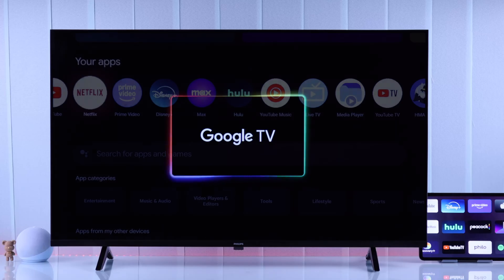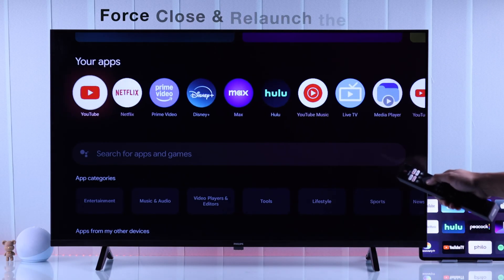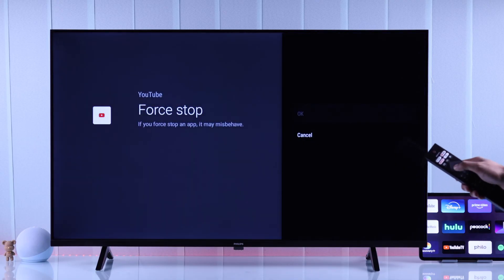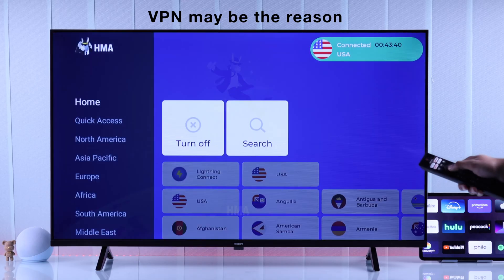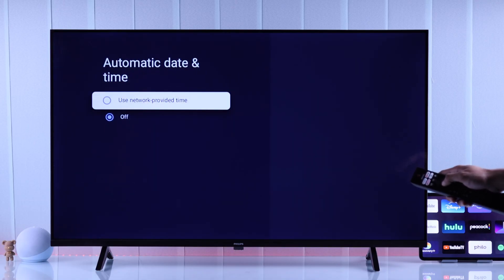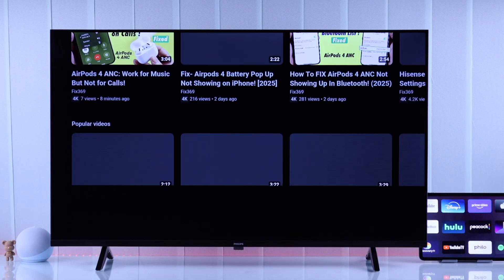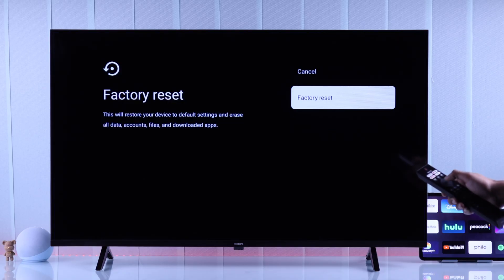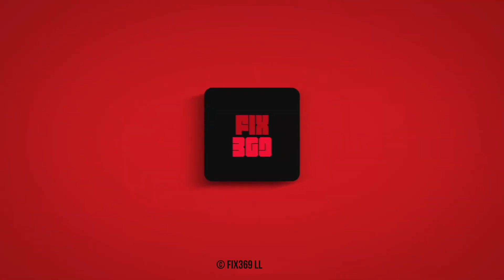Philips Smart TV: Apps is Not Working? - Fix! Netflix, YouTube, Prime Video, Disney+, etc.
Suddenly apps, like: Netflix, YouTube, Prime Video, Disney+, Hulu, and more stopped working on your Philips 4K Smart Google TV? Suffering from App problems on your Philips Google TV mentioned below:

• Apps not Opening at all
• Keep crashing at random time
• Slow to open
• Keep freezing
• Stuck on loading
• Immediately closes after opening
• Stuck on a black screen

Worry not, the Fix369 team will show you 4 simple yet effective solutions to resolve apps not working issues on Philips Google TV.

0:00 Intro: Common Apps not working problems on Philips Google TV
0:21 Solution 1: Force Close and Relaunch Apps
0:51 Solution 2: Check the Internet and the Date and Time
1:35 Solution 3: Cold Boot your Philips Google TV
1:52 Solution 4: Factory Reset your Philips Google TV